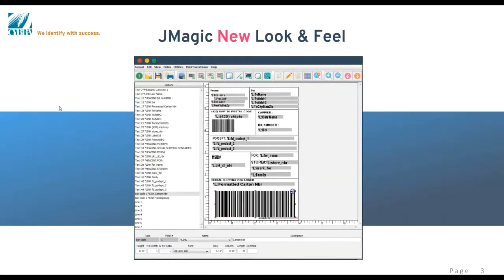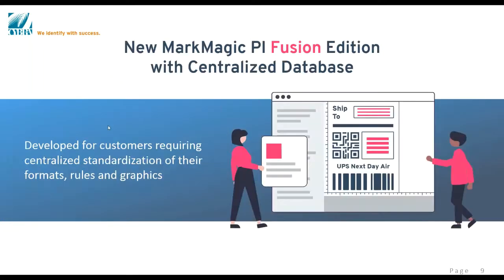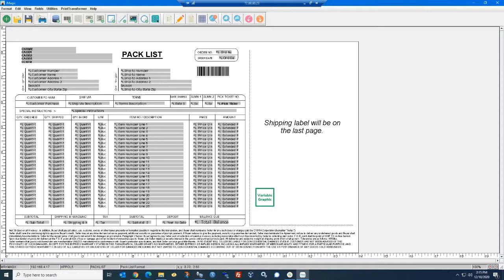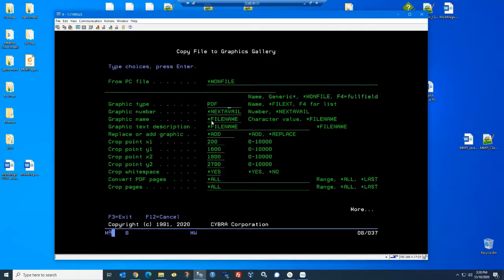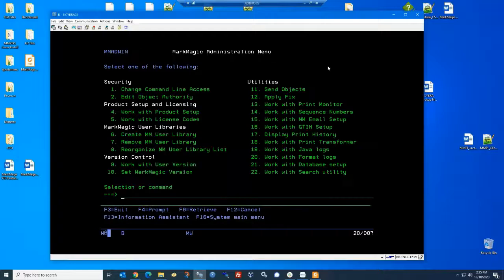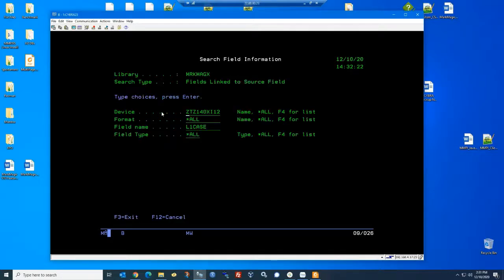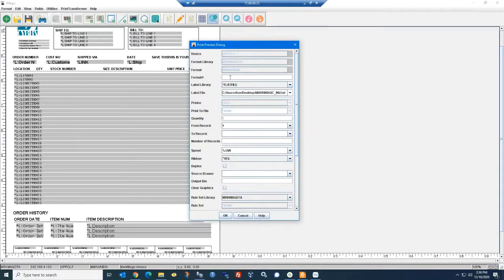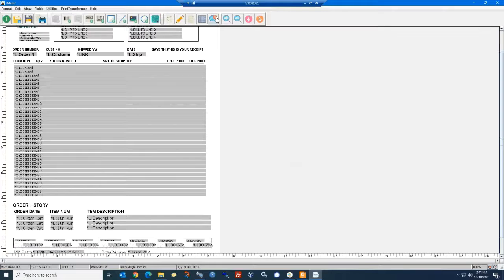MarkMagic X Release Webinar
New MarkMagic X is bristling with exciting enhancements to meet your most vexing compliance mandates. If you need to transform your logistics output with all-new shipping labels, or you need to whip up a whole slew of mandated e-commerce forms because more and more customers are clamoring for you to drop ship, you need MarkMagic X – the Transformation Advantage.